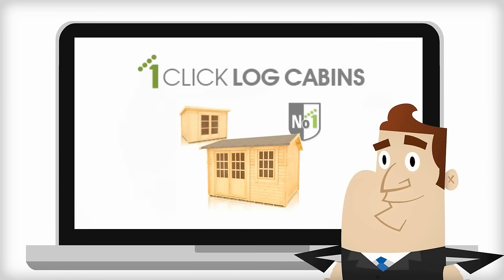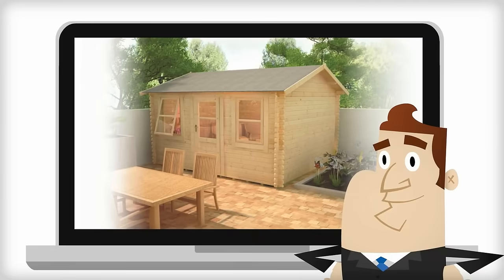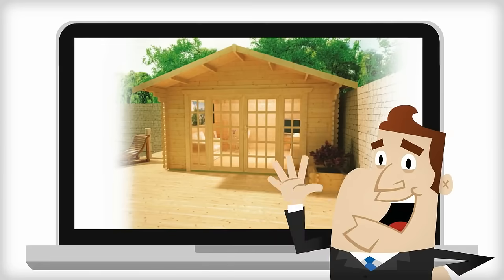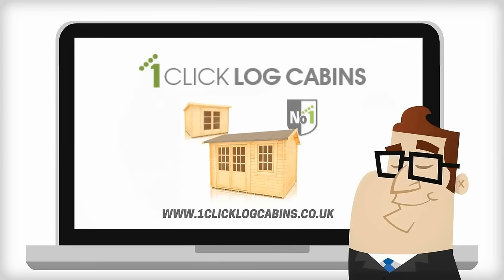1 Click Log Cabins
1 Click Log Cabins